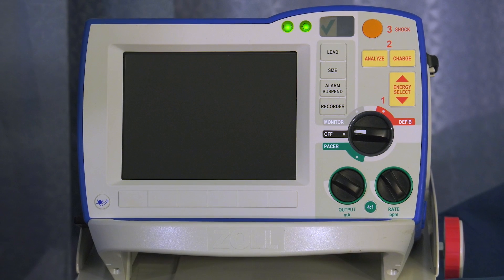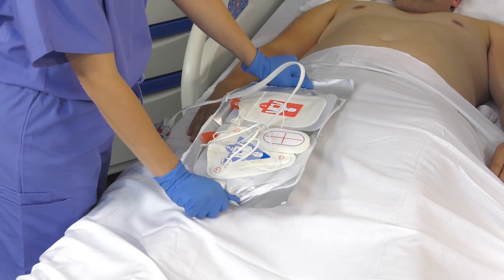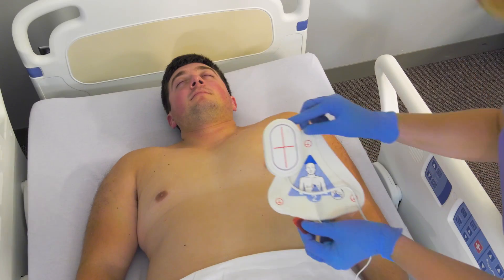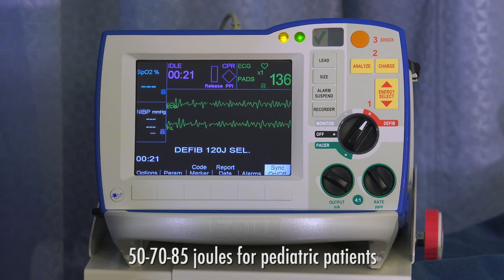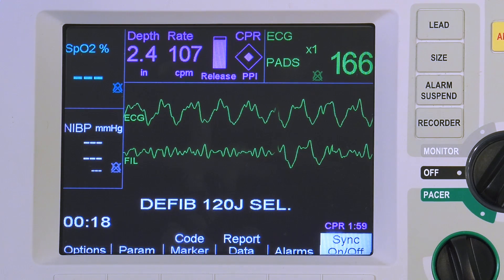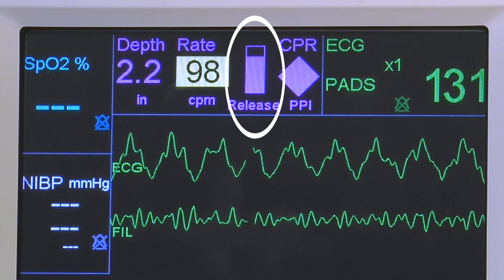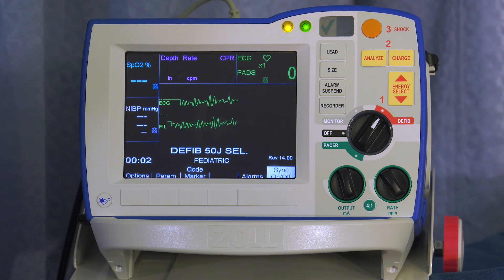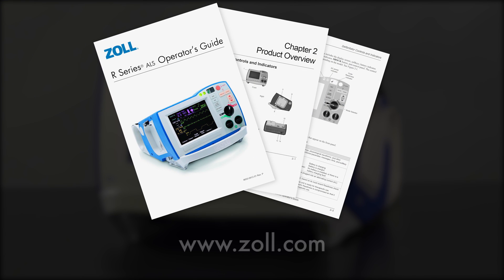R Series ALS: Brief Overview - v14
The ZOLL® R Series® products combine a defibrillator, ECG display, advanced monitoring
capabilities, and Noninvasive Transcutaneous Pacing (NTP) with communication, data printing
and recording capabilities in a single lightweight portable instrument. The unit has been
designed for all resuscitation situations and it's small, compact, lightweight design makes it
ideal for accompanying patients during transport. The product is powered by AC mains and an
easily replaced battery pack that is quickly recharged in the device when it is connected to AC
mains. In addition, the unit’s battery may be recharged and tested using a ZOLL SurePower™
Battery Charger.
The product is designed for use in the hospital. All of its ruggedized features add to its
durability in hospital applications.